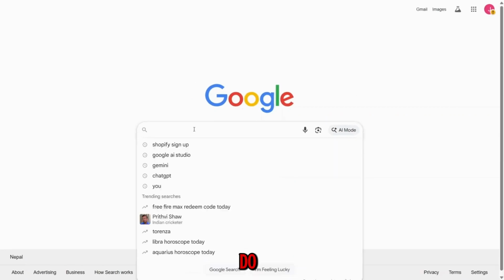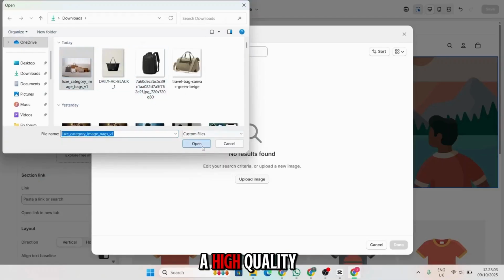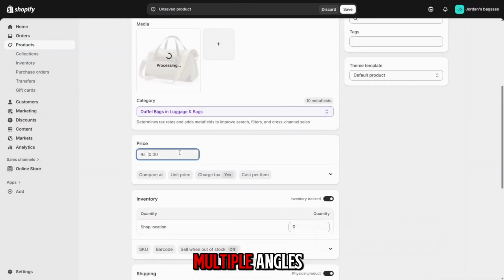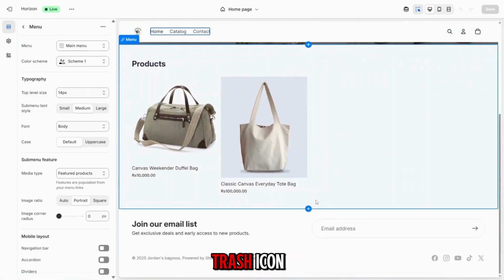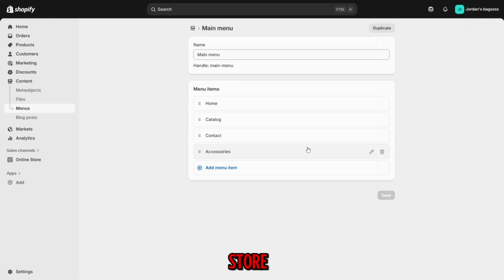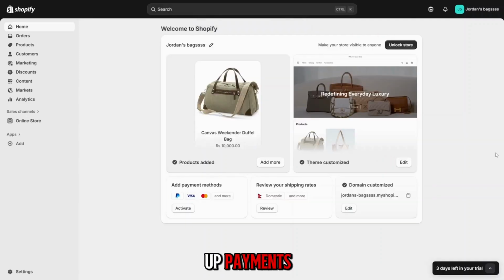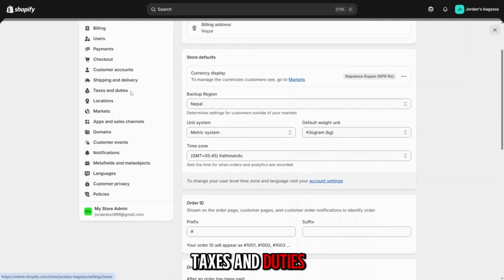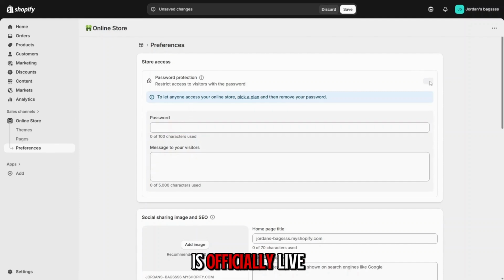How to Create a Shopify Store in 2025 – Step-by-Step Tutorial for Beginners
Want to start your online store with Shopify but don’t know where to begin? This step-by-step Shopify tutorial for beginners shows you how to set up your store in 2025, from creating an account to adding products and launching your first online business!

⏱ Timestamps:
00:05 – Intro
00:50 – How to Create a Shopify Account
01:40 – Set Up Your Store & Add Products
02:30 – Customize Your Store & Launch

What you’ll learn in this video:

How to create a Shopify account and start your store

Tips for adding products, setting up payments, and customizing your store

How to launch your first Shopify store in 2025

Best practices for beginners to succeed in e-commerce

Start your online business today with Shopify and grow your e-commerce store!